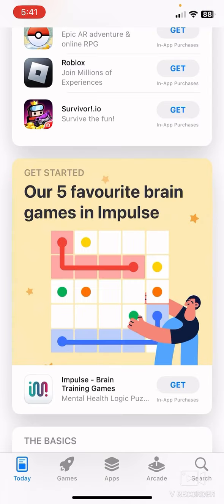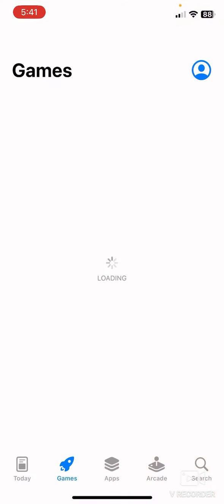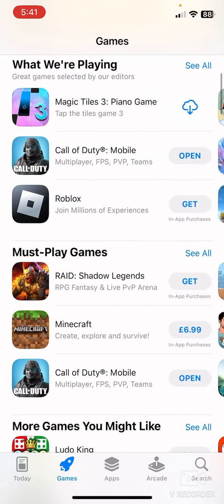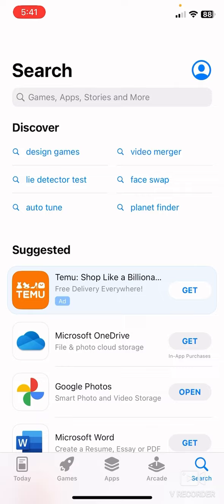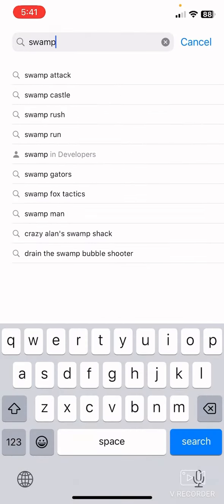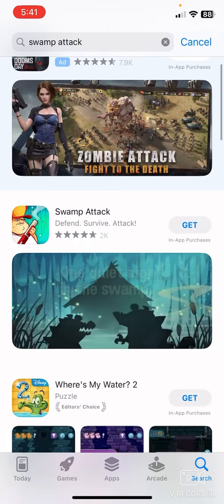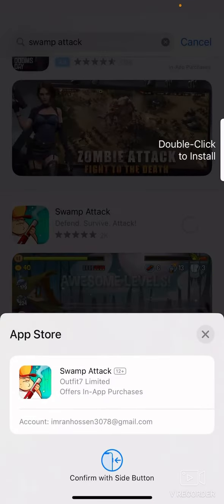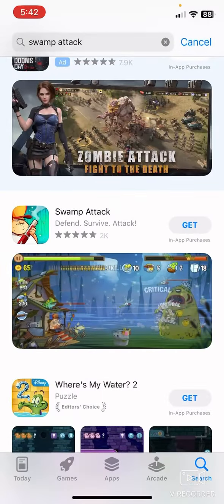How to Download an App on iPhone 2025 Step-by-Step Guide for App Enthusiasts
Welcome to our comprehensive tutorial on how to download an app on your iPhone. Whether you're new to iPhones or simply need a refresher, this video will guide you through the process of downloading apps from the App Store.

In this step-by-step guide, we'll show you the easy and straightforward process of downloading apps on your iPhone. You'll learn how to browse and search for apps, choose the right one for your needs, and download it to your device.

Our expert instructor will demonstrate the process using the latest iOS version, ensuring compatibility with your iPhone. You'll discover tips and tricks along the way, such as managing app permissions, automatic updates, and organizing your app library.

Key Topics Covered:

Accessing the App Store on your iPhone
Browsing and searching for apps
Choosing the right app for your needs
Downloading and installing apps
Managing app permissions and settings
Organizing your app library
By the end of this tutorial, you'll be equipped with the knowledge and skills to confidently download and manage apps on your iPhone. Whether it's productivity, entertainment, or utility apps, you'll be able to find and enjoy the best apps available.